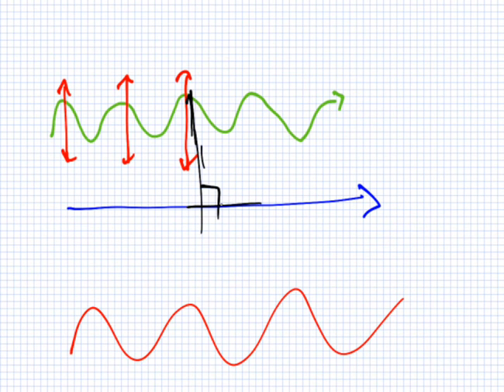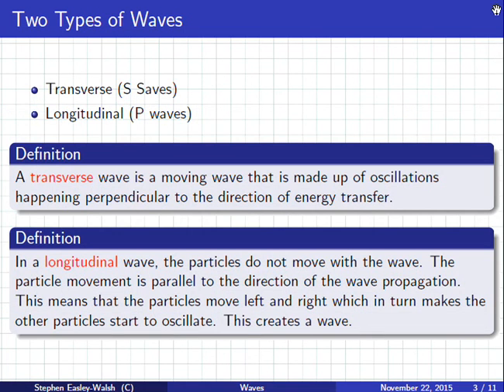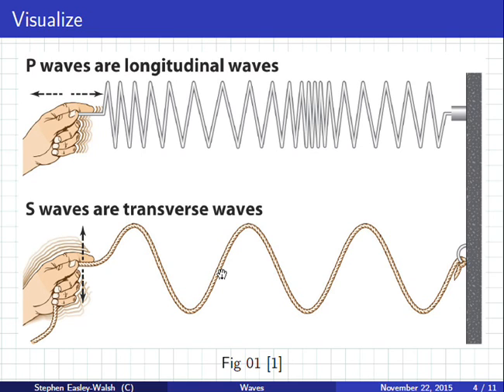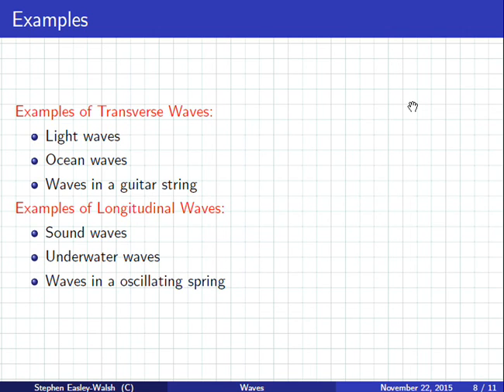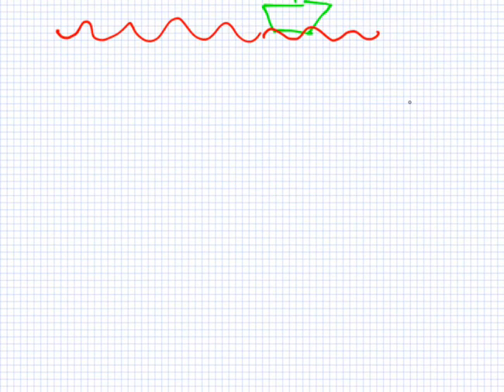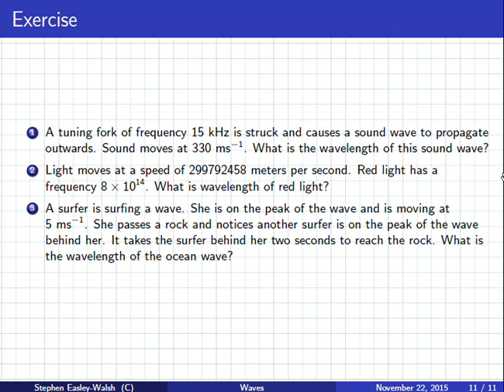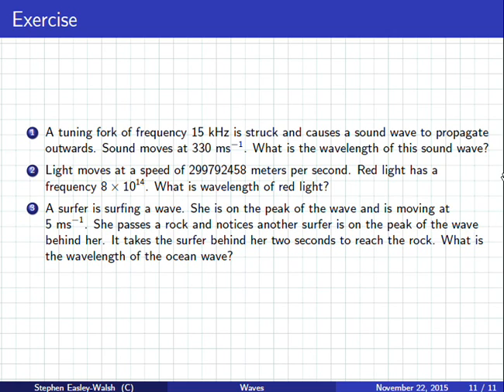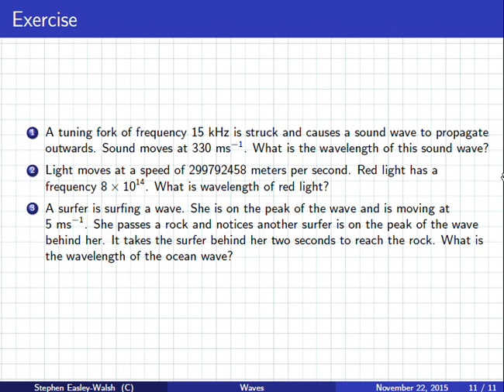Lecture; Wave Motion